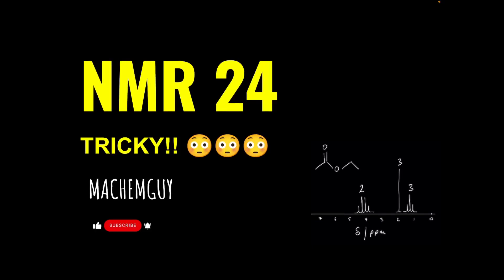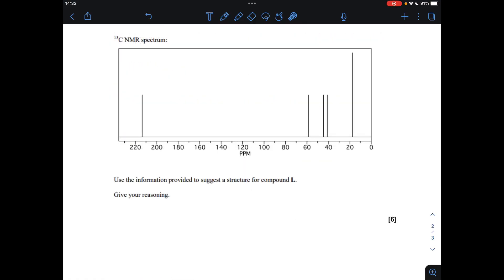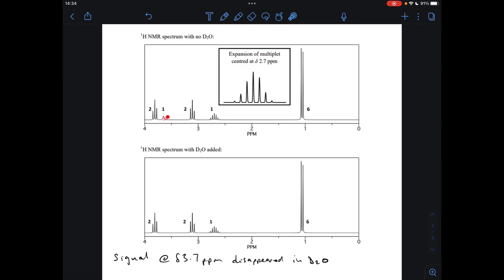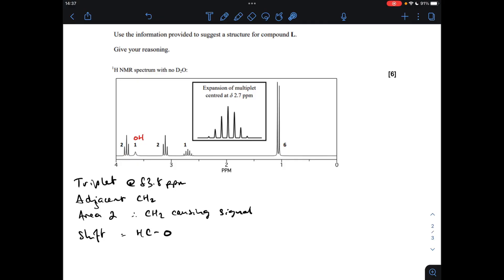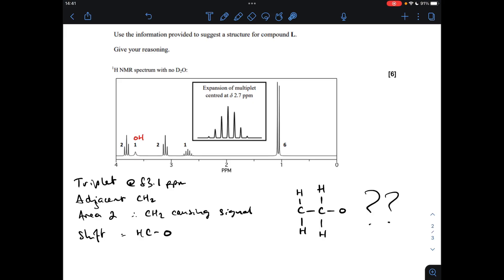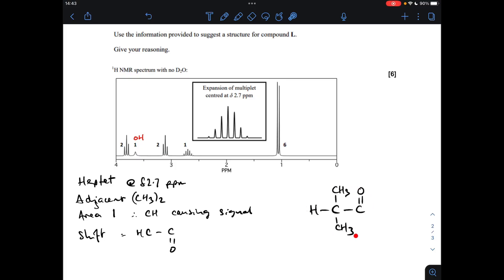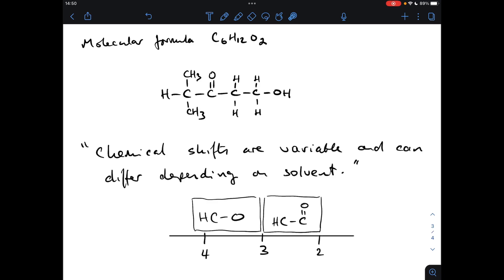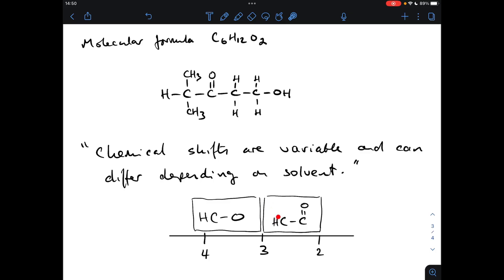A LEVEL CHEMISTRY EXAM QUESTION WALKTHROUGH - NMR 24